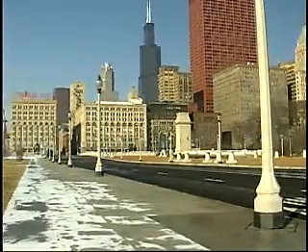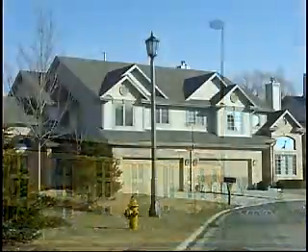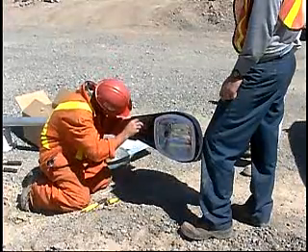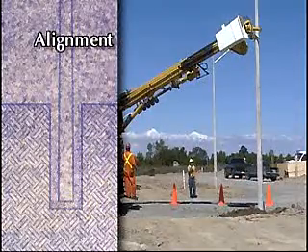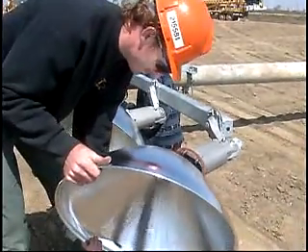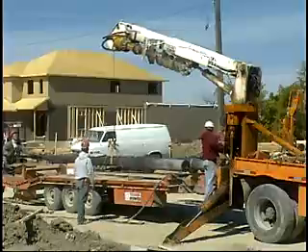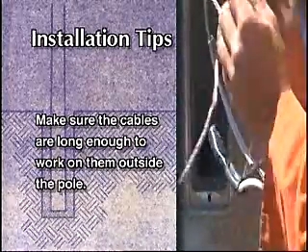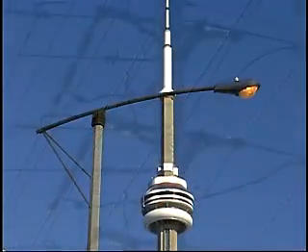How to Install a Concrete Pole - StressCrete Group Installation Video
Walk-through of a direct bury concrete pole installation.

Centrifugally cast reinforced concrete poles, commonly referred to as spun poles, combine elegance with durability and surpasses most other materials in the industry. The spinning process introduces qualities into the concrete which cannot be obtained by more conventional casting methods. It produces a higher density and stronger concrete, while at the same time forming a hollow raceway inside the pole, thereby providing a smooth conduit for electrical cables. All StressCrete spun concrete poles are custom made for a completely engineered product that meet each customer’s specifications.

It is our objective to use the most advanced technical knowledge available, plus state-of-the-art equipment to manufacture the highest quality product possible. Our goal is to offer our customers the highest level of service and technical support possible.

Contents:
0:00:00 - Opening Introduction
0:00:34 - Installation Options
0:01:28 - How to Install a Concrete Pole Through Direct Embedment
0:03:43 - How to Install a Power Transmission and Distribution Concrete Pole Through Direct Embedment
0:04:10 - How to Install Sports Lighting Concrete Poles
0:04:48 - How to Install StressCrete Americana Concrete Poles Through Direct Embedment
0:05:29 - How to Unload Spun Concrete Poles for Installation
0:06:00 - General Installation Tips
0:07:11 - Closing